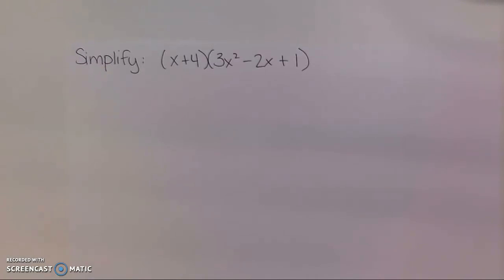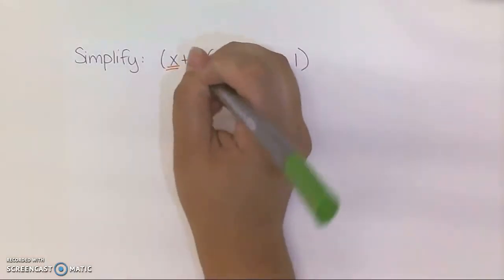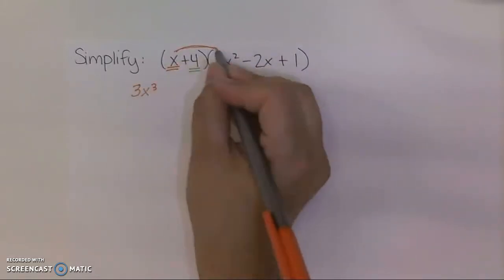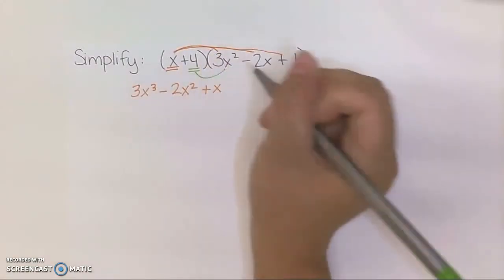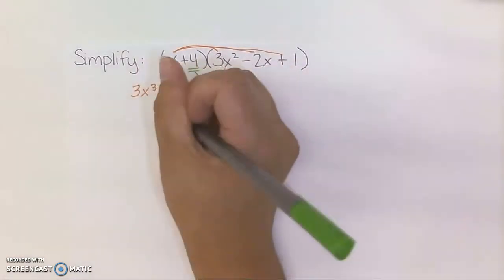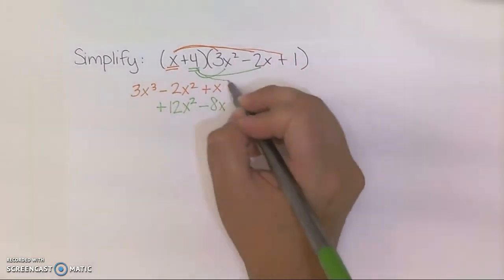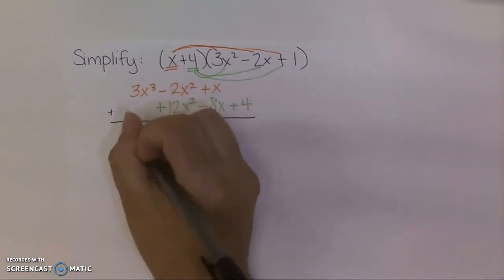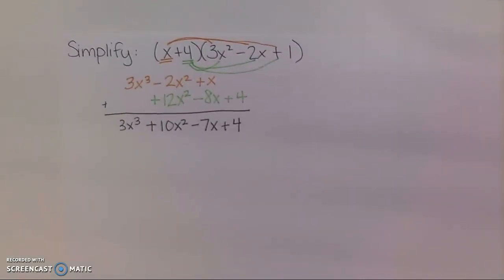Multiplying Polynomials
How to multiply a binomial by a trinomial.  This method can be applied to any multiplication of polynomials.